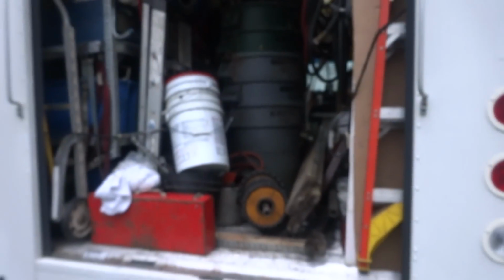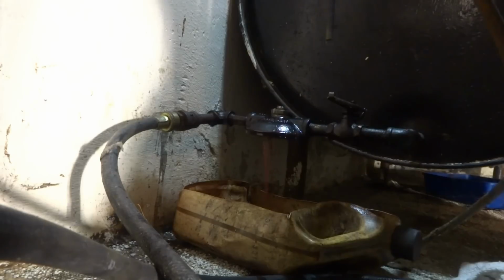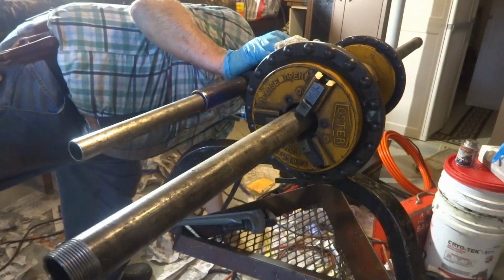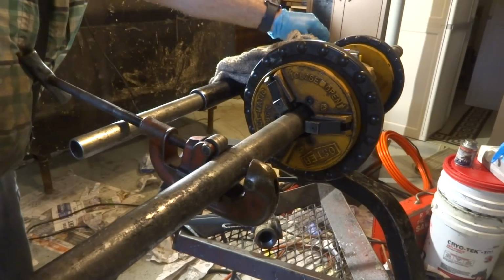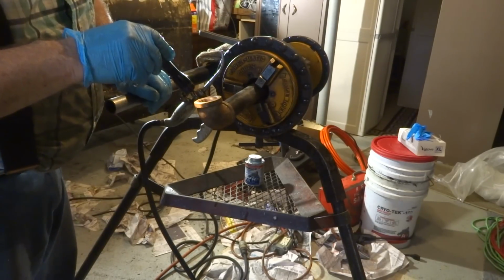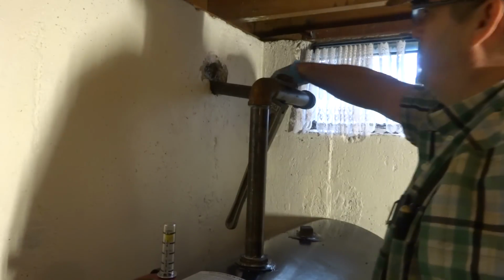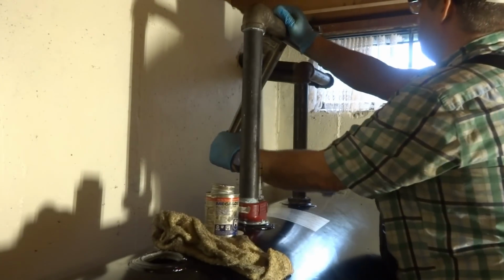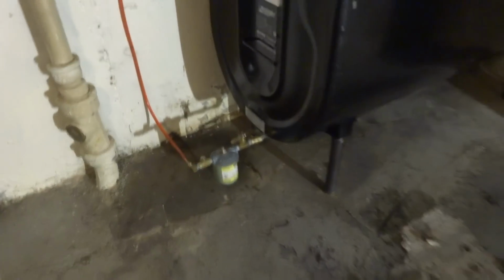275 GALLON OIL TANK REMOVAL AND REPLACEMENT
275 GALLON OIL TANK REMOVAL AND REPLACEMENT